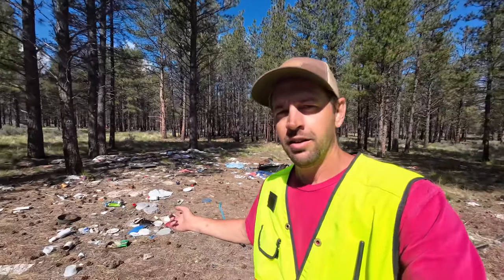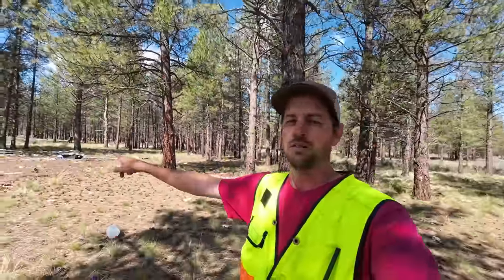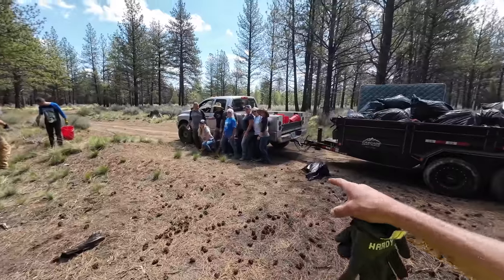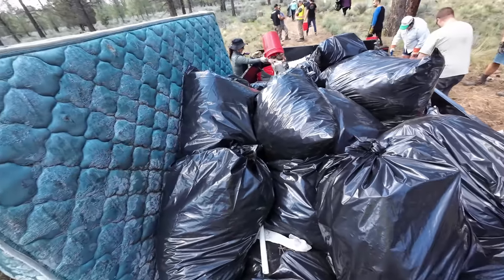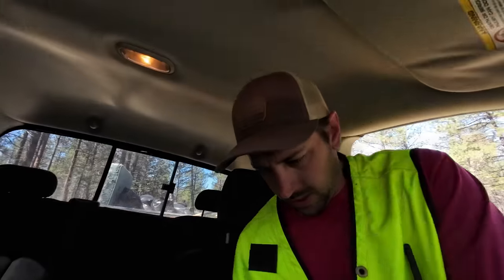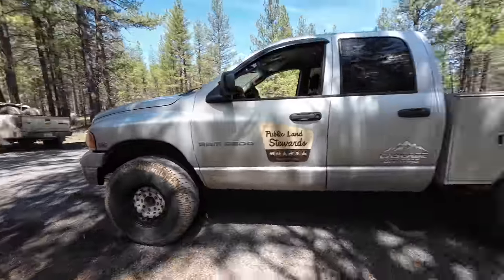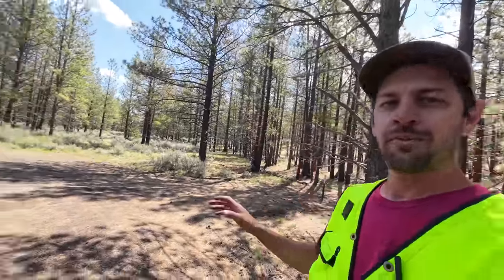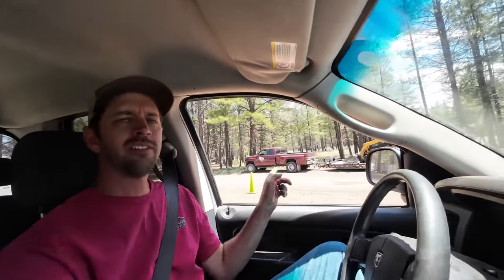Cleaning Up Abandoned Homeless Camps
FIrst of all, I have to give a HUGE thank you to all the volunteers who have come out to any of these events, you guys have made a massive difference for our forests and the progress is really starting to show!

Second, would be to thank the businesses who are supporting PLSBEND.ORG and helping fund this operation.   The title sponsor of this event was @PahlischHomesBend and their contribution will help far beyond just this one event.
Ten Barrel Brewing
Commercial Powder Coating
New York Sub Shop
Cascade Disposal
Technique Vehicle Outfitters
And quite a few others that I'm sure I'm forgetting!

Thank you to everyone, including you viewers, because you watching these videos is what allows me to put in the time I do with my equipment, and I'm very grateful for the ability to do that!

Yankum Ropes

Americantracktruck.com

Mailing address:
Cascade Heavy Rescue
740 NE 3rd St